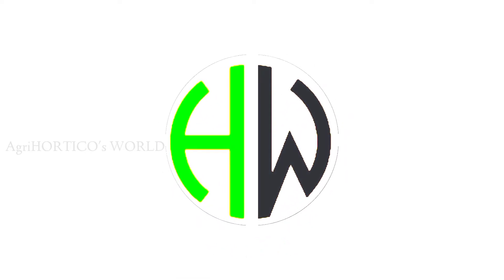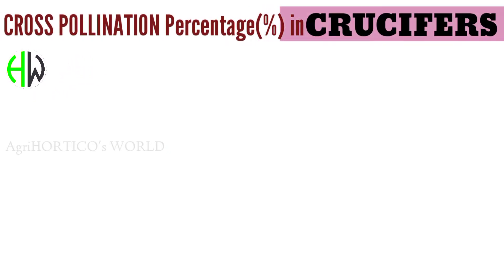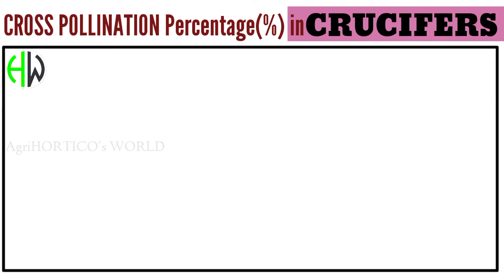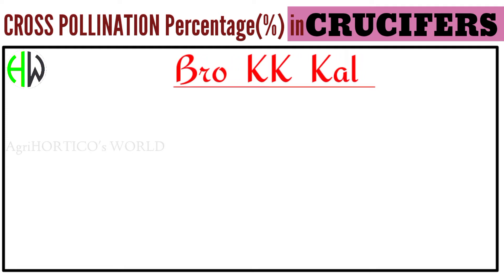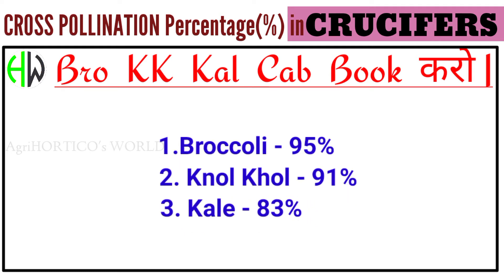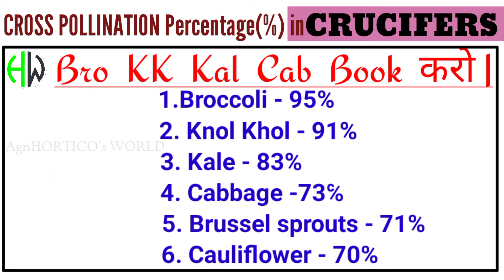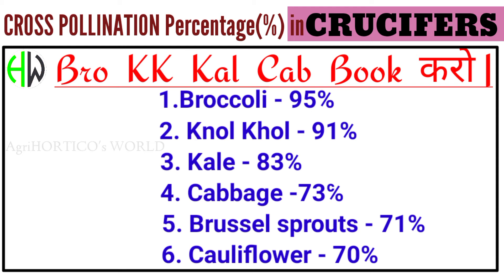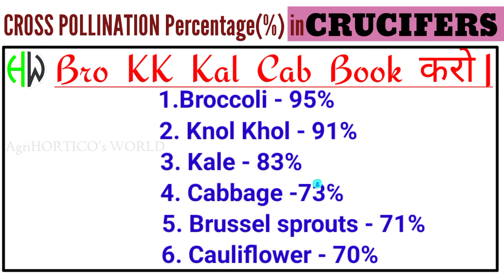100% Working Trick to remember Cross Pollination percentage(%) in CRUCIFERS #100% working trick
𝐀𝐠𝐫𝐢𝐇𝐎𝐑𝐓𝐈𝐂𝐎'𝐒 𝐖𝐎𝐑𝐋𝐃 :-
Get the Complete FREE VIDEOS on
Nursery, Gardening, Agriculture & Horticulture, Classes & Job Notifications
related content in
AgriHORTICOsWORLD

𝐆𝐞𝐧𝐞𝐫𝐚𝐥 𝐒𝐭𝐮𝐝𝐢𝐞𝐬-𝐆.𝐊.

👉ZERODHA:Free Brokerage Delivery ,
      with GTT ,Buy Low Sell High
      Automatically.